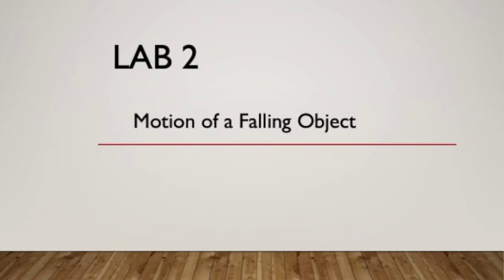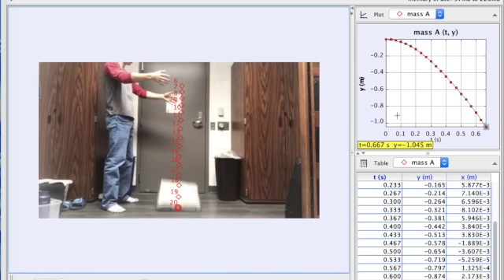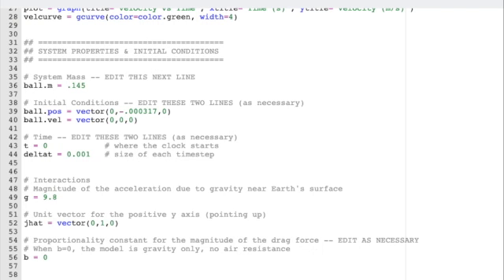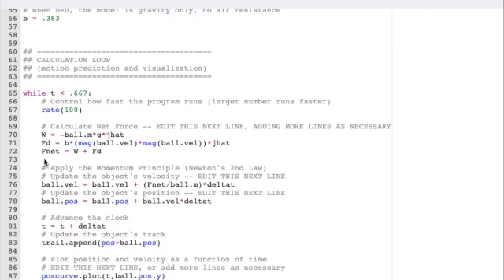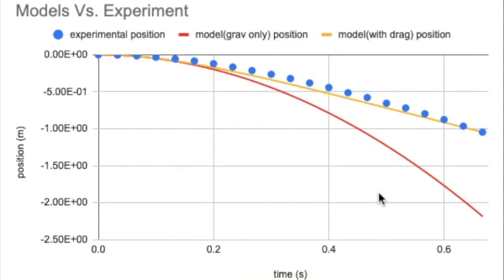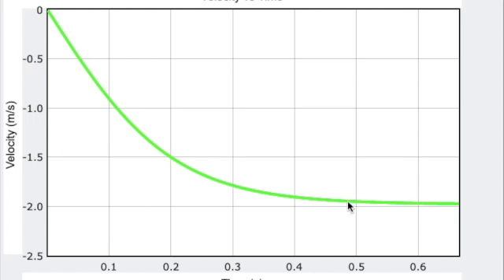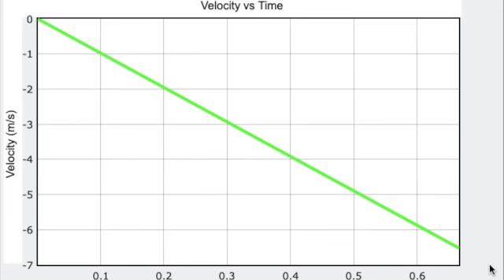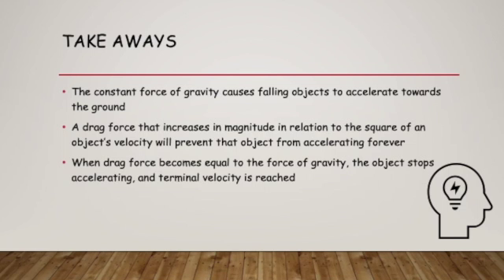Lab 2: Motion of a Falling Object